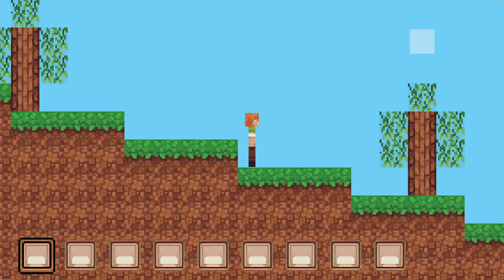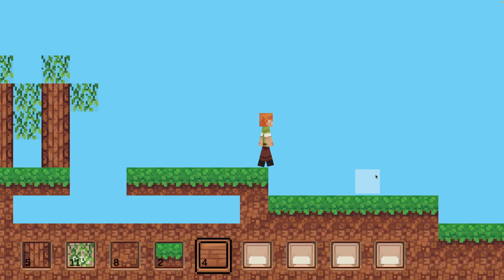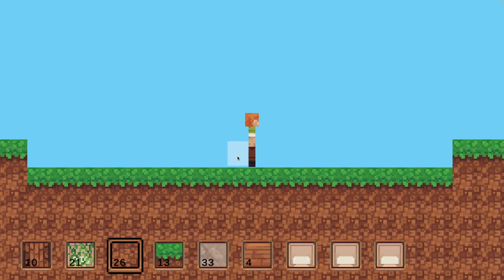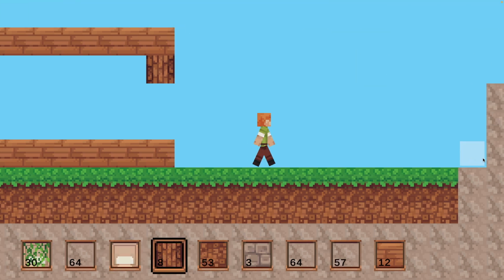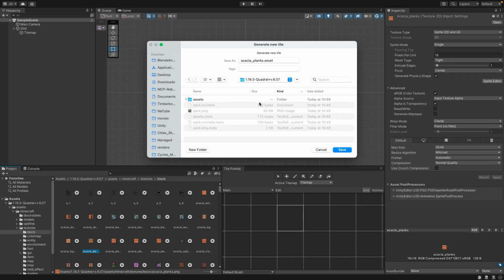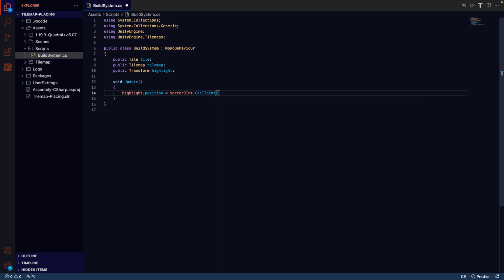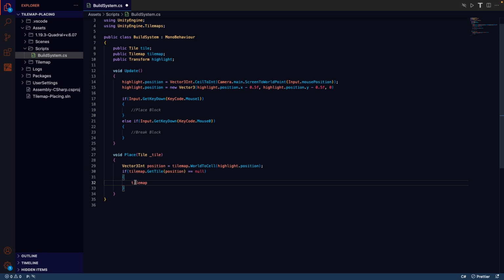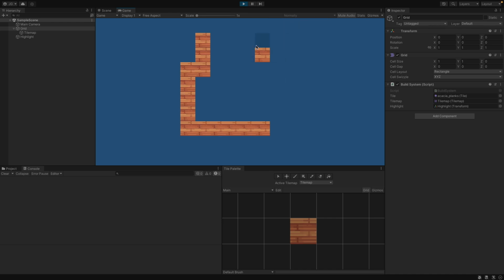Building a 2D Minecraft game (Part 1) Tilemap building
How to make a tilemap building system

00:00 / 01:02 Intro
01:02 / 12:11 Showcasing the game
12:11 / 13:59 Tilemap showcase
13:59 / 28:54 Coding the tilemap